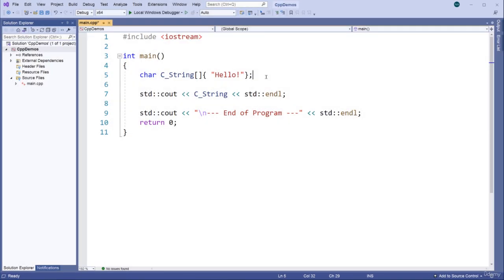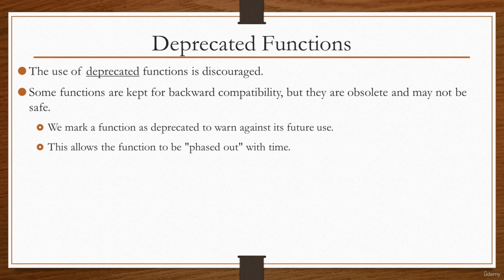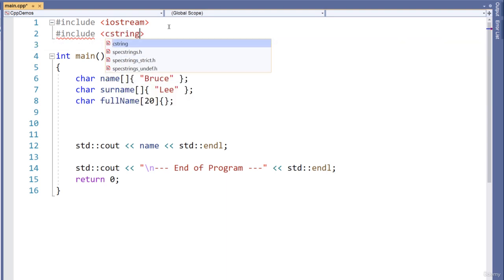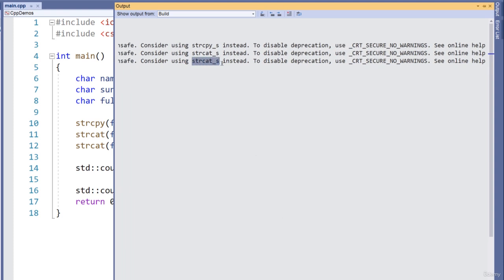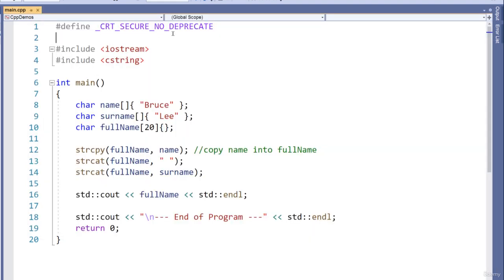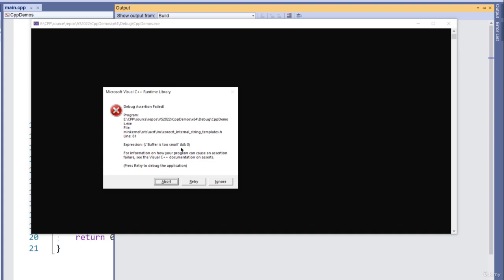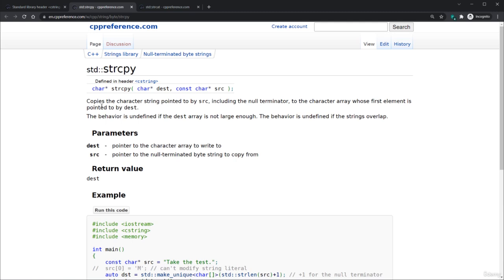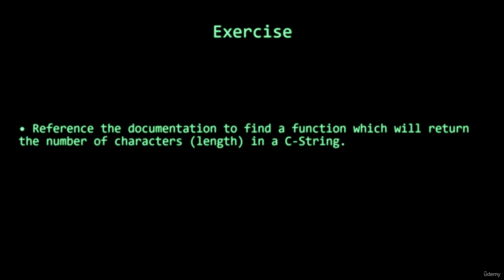6 Functions that Operate on C Strings Part 1